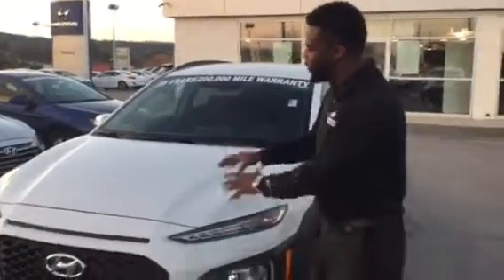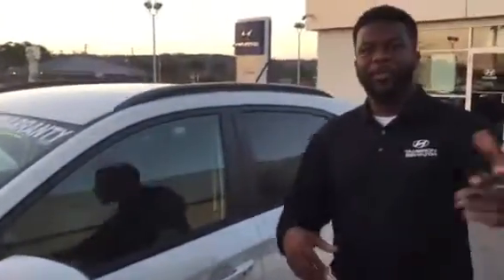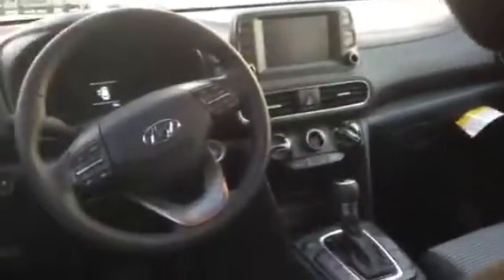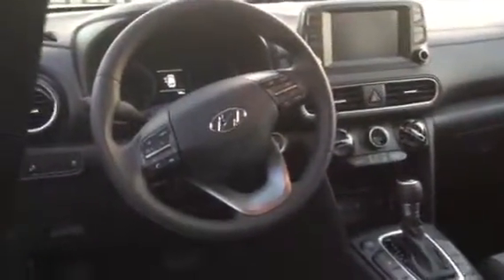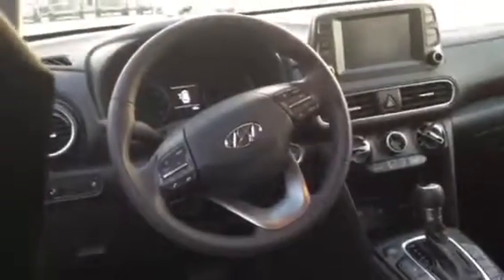Sandy's Kona @ Tameron Hyundai in Hoover